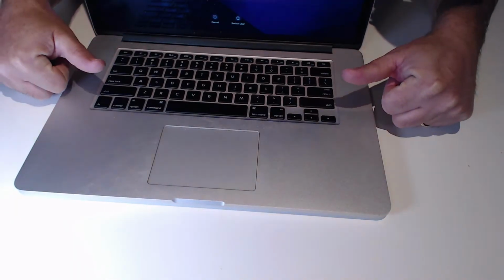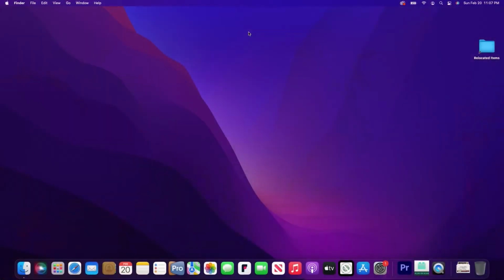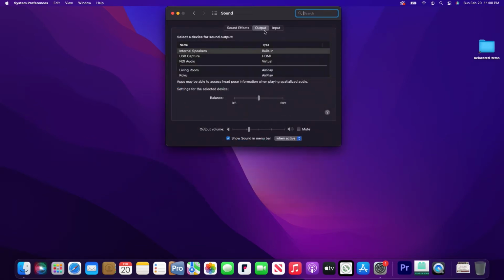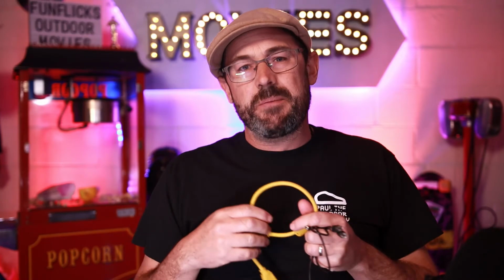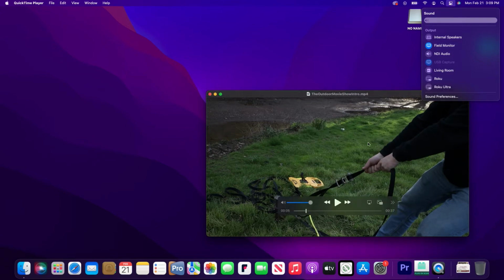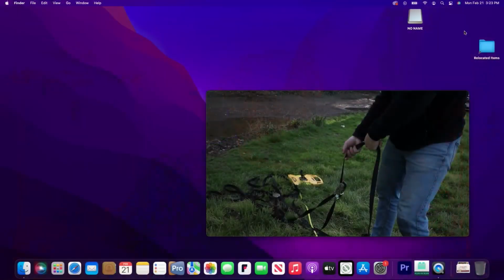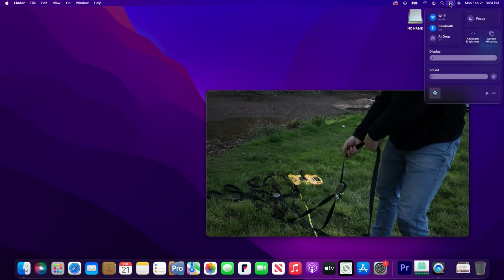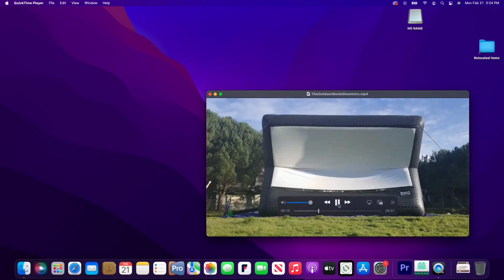How to control sound settings on a MacBook and change default audio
In this video, we’ll provide an overview of basic MacBook sound settings, then delve into how to change default audio when connecting to a HDMI TV, Projector, HDMI switch or Audio mixer

Incorrect setup of MacBook sound can be fixed with some basic knowledge of Mac OS sound settings. I will show you basic operation and knowledge I use in my business, plus show you various options when needing get get sound out of a MacBook (even if you are a windows users).

00:00 Intro
00:37 MacBook sound out options - Where can sound come from
01:55  MacBook sound basics - Change volume on a MacBook
02:34 Access sound settings on a MacBook
03:18 Cables needed to get sound from a MacBook
04:00 How to fix No sound from HDMI TV when connected to MacBook
05:17 Connect MacBook to Audio Mixer with headphone jack (RCA)
07:08 Volume level when attaching to an audio mixer
07:45 Apps holding Audio settings

You need to send sound over a HDMI cable to a TV, Projector or HDMI switch.
You need to send sound to a AV mixer.
You need basic trouble shoot advice when audio does not work.

This video will help with;
No sound from MacBook over hdmi
No sound from MacBook headphone jack
No sound from MacBook speakers or headphones
MacBook connected to tv via hdmi but no sound

Do you have any questions, tips, or ideas about laptop and sound.

About Me: Paul the Outdoor Movie Guy is community minded entrepreneur, business owner, photographer and general geek dedicated to educating and sharing his knowledge about outdoor events and technology.

Looking to book an outdoor screen?